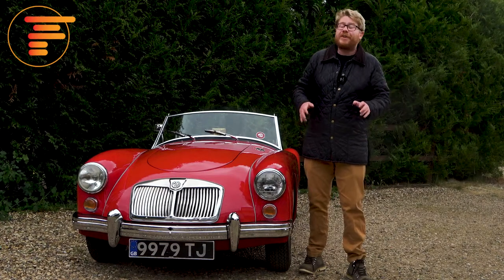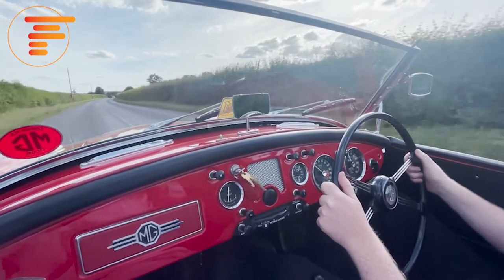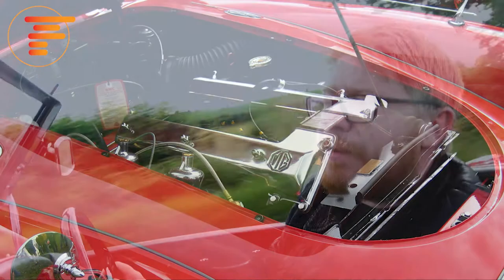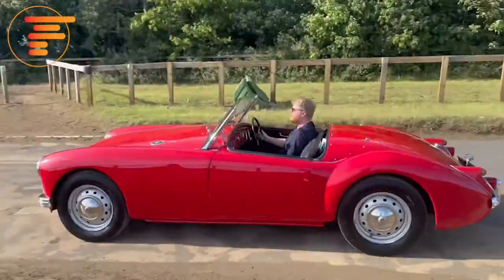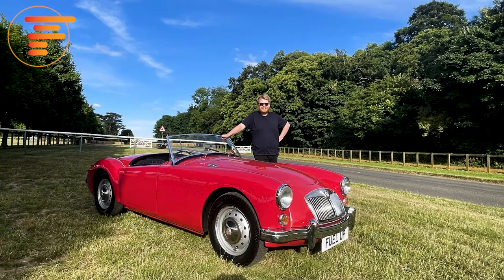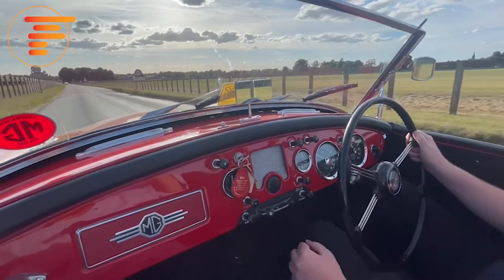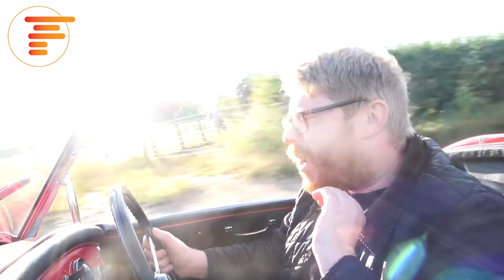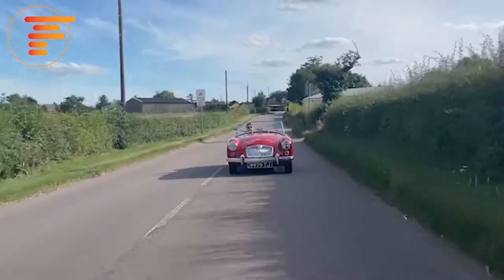Why The MG MGA is the Classic Car You NEED to Drive | Full Review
Take a step back in time with the iconic MG MGA - a classic car that combines beautiful styling, simple mechanics, racing pedigree, BUT is still relatively affordable.

If you’re looking for the best British Sports Car from the 1950s and 1960s, this is certainly a big contender. I take this beautiful MG out for a drive on some of my favourite roads to get the full experience behind the wheel and talk you through how much you should pay, what you should look out for, and why owning an MG is a truly special experience.

Photos courtesy of MG Owners Club & MG Car Club